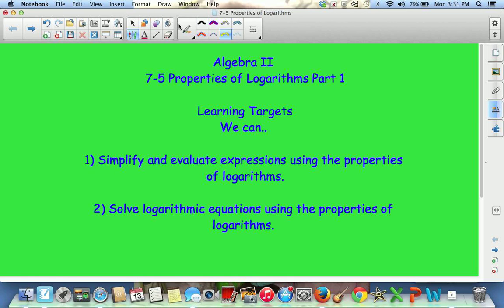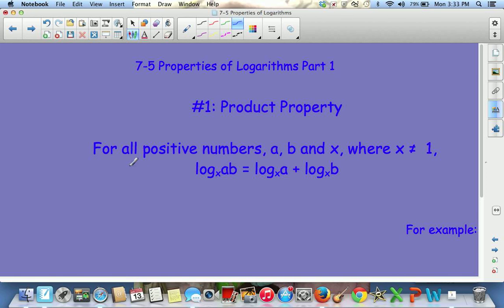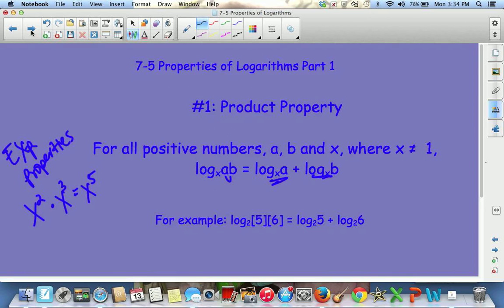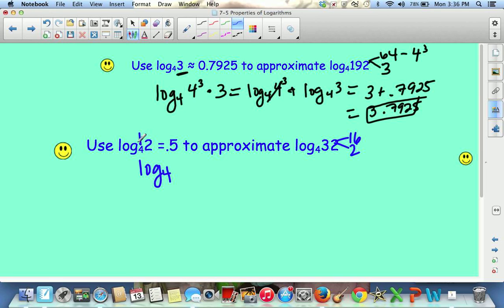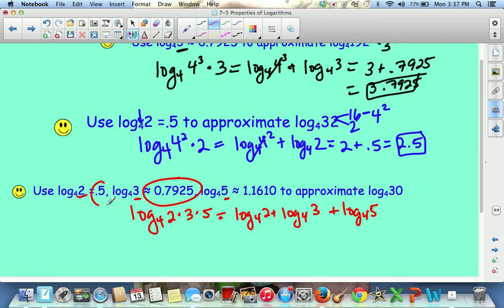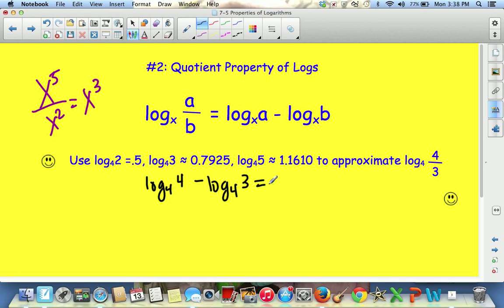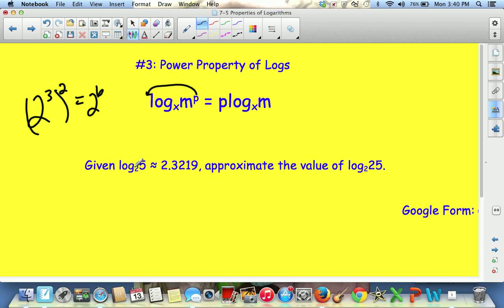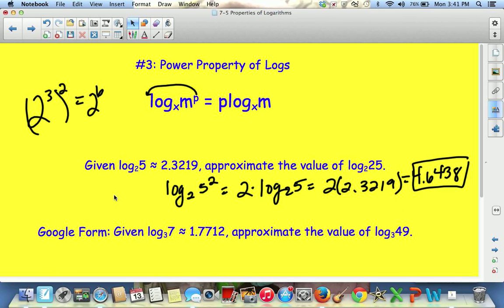7 5 Properties of Logs Part 1